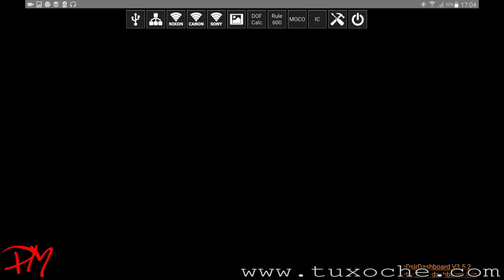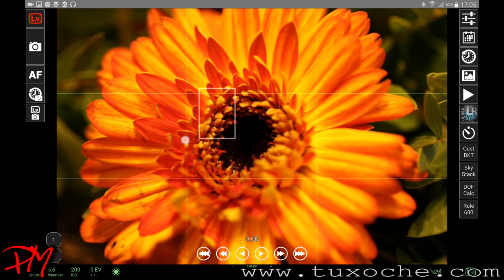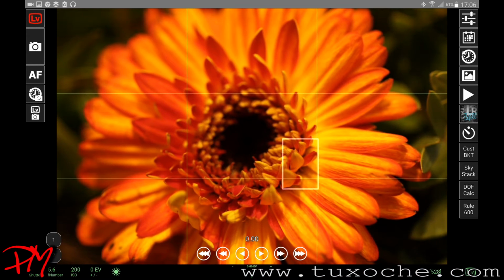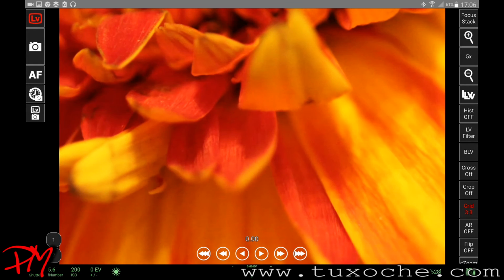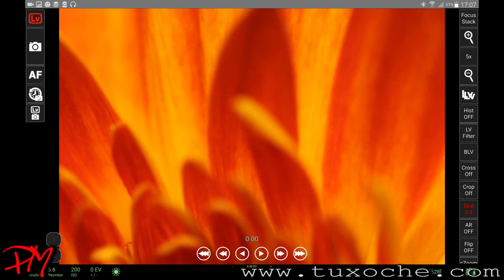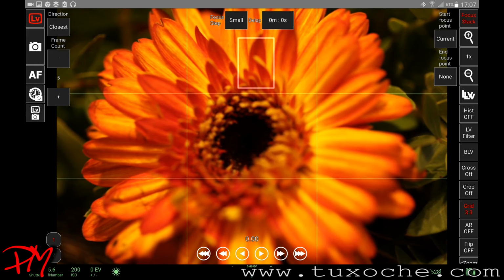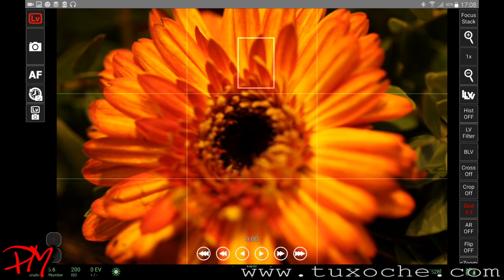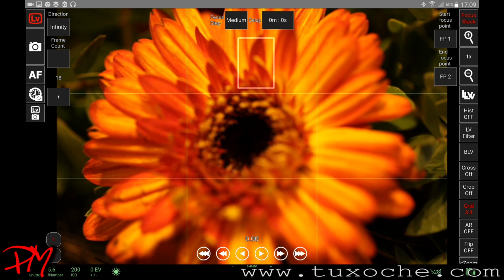DSLRDashboard en2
Focus stacking with DSLRDashBoard